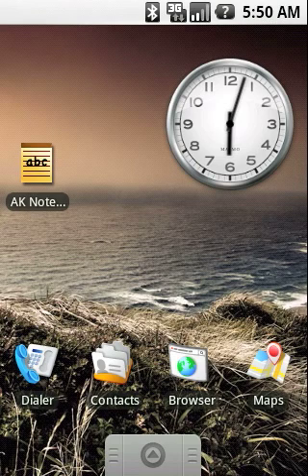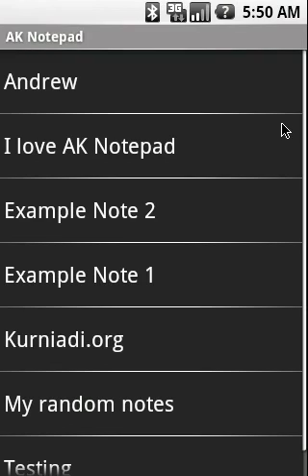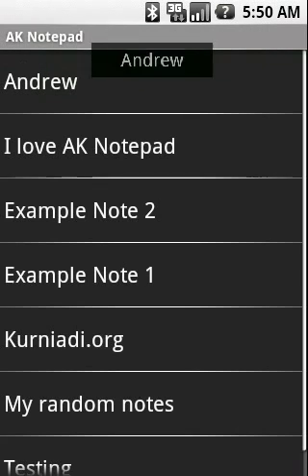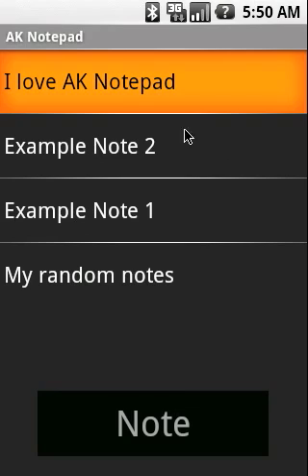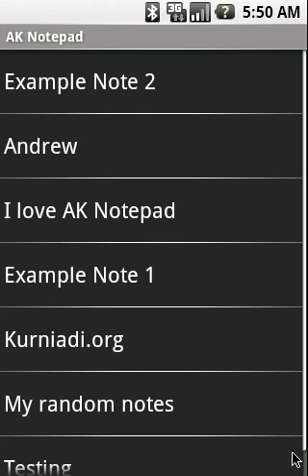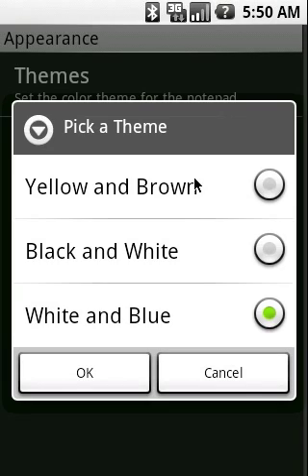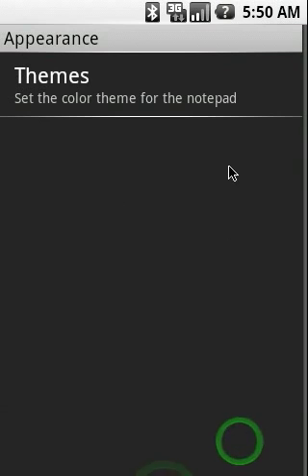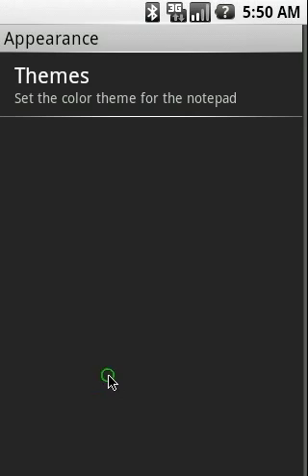AK Notepad (New Features in Ver 1.1.3)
This video will show you the new features in ver 1.1.3. The new features are "Search by title" and Multiple color theme for the notepad.